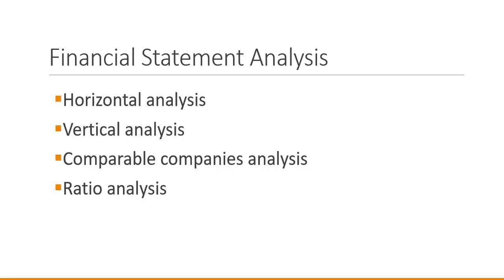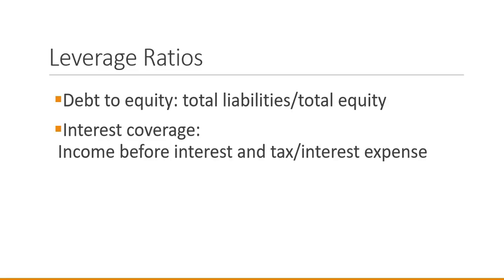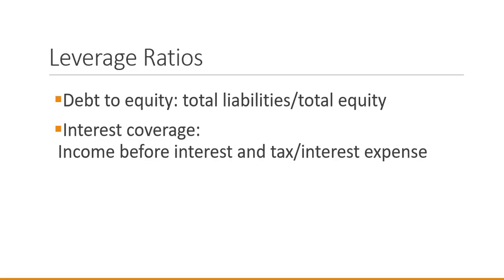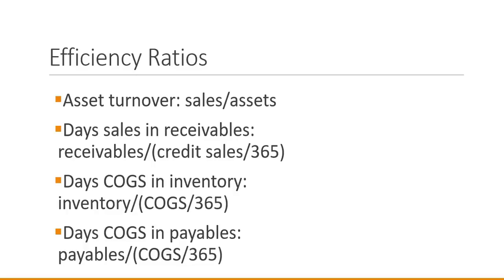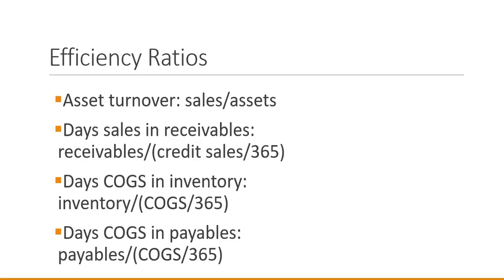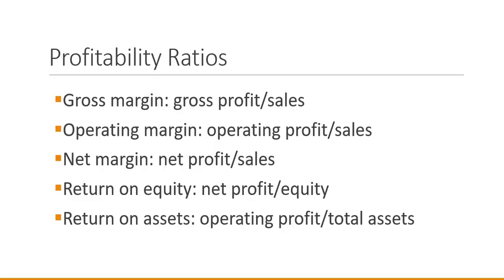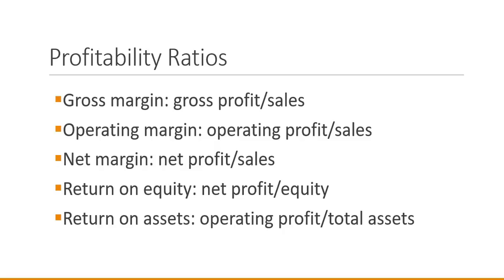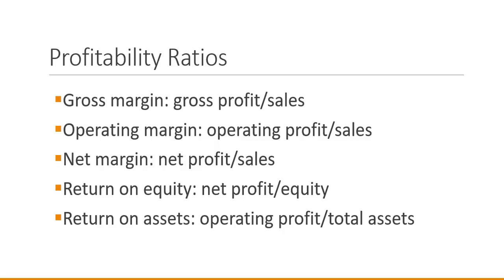Financial Management: Ratio Analysis